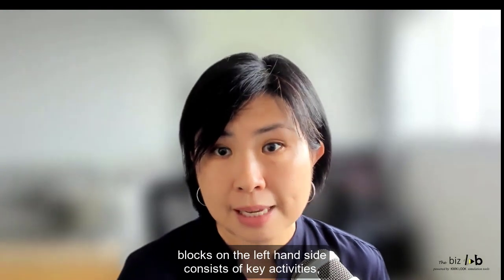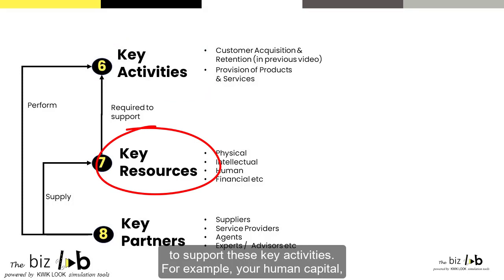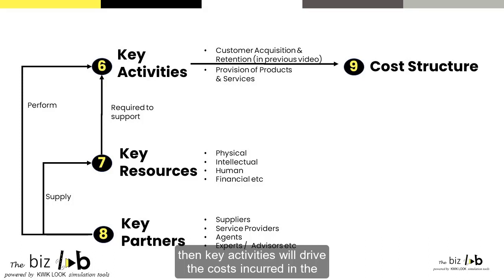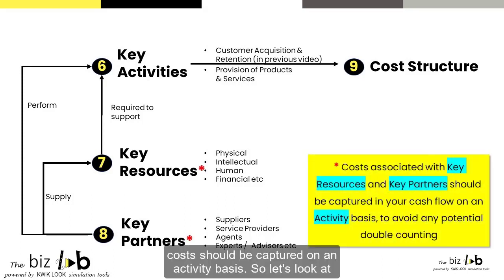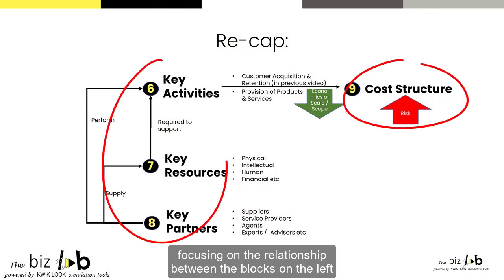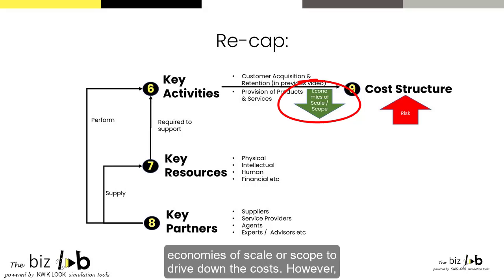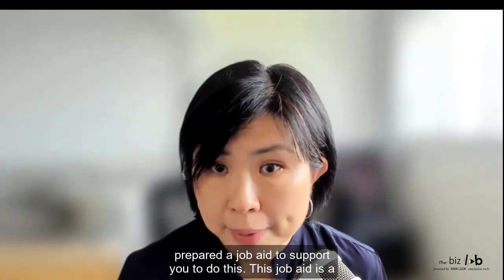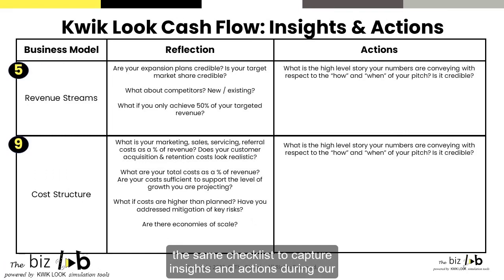Understanding the Shape of Your Cash Flow Hockey Stick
In this video, Dr Yong shares four generic cash flow scenarios and the implications behind them.  She also explains why understanding and shaping your cash flow trajectory should be a deliberate strategic activity, which is then reflected in your implementation plan & pitch deck.